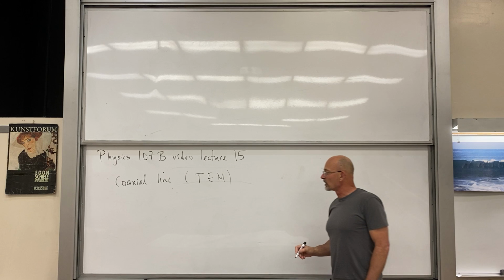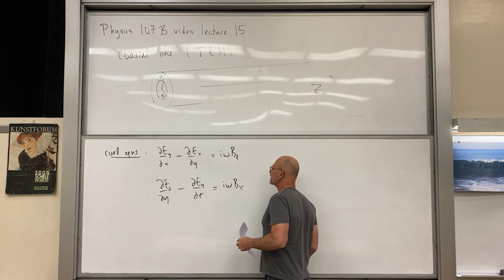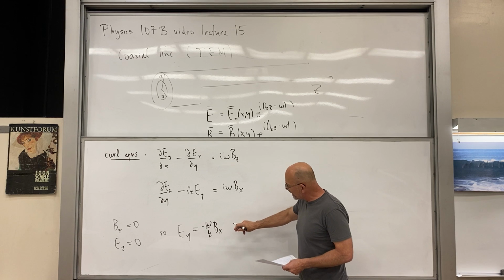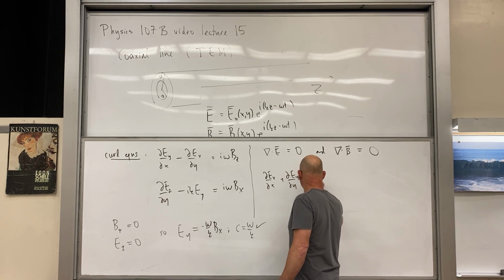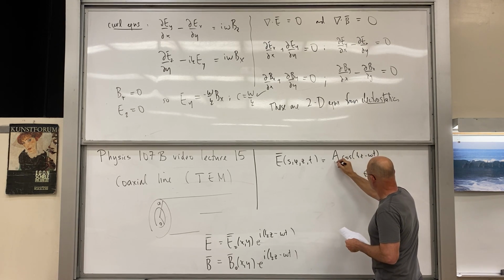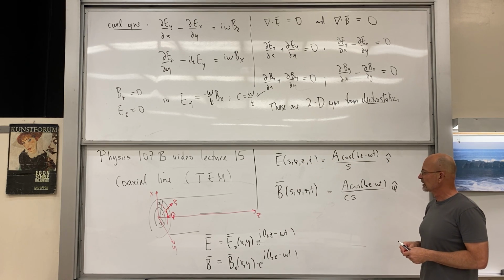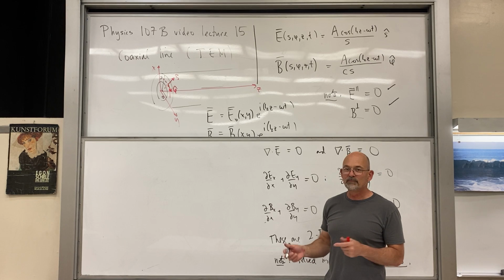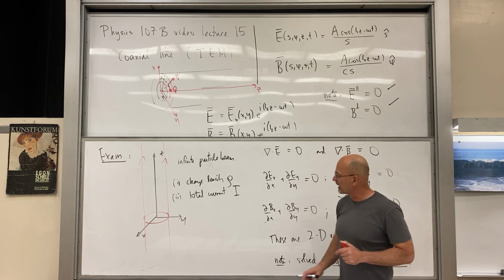Physics 107B spring 2021 video lecture 15